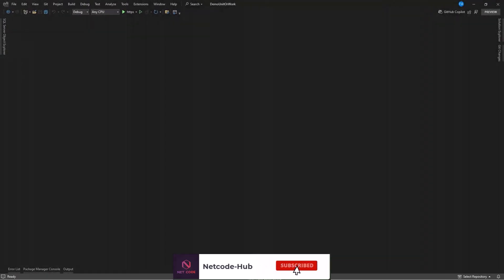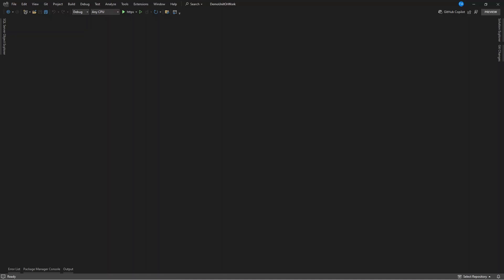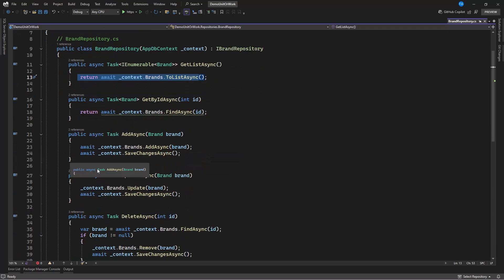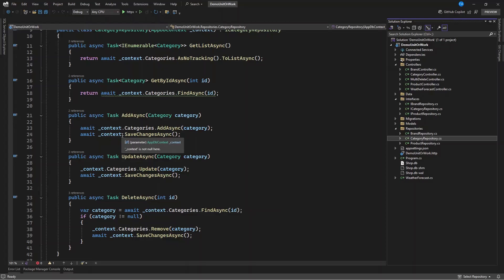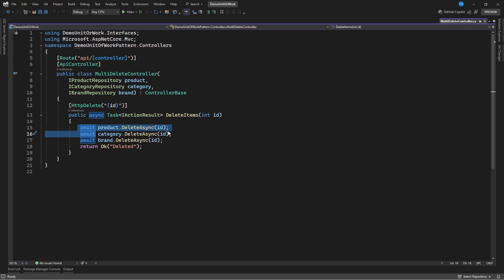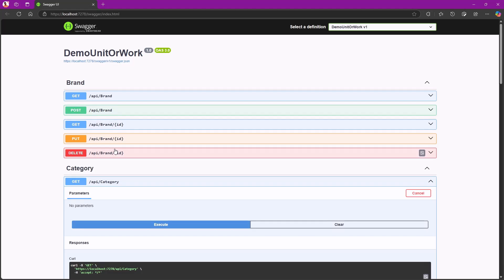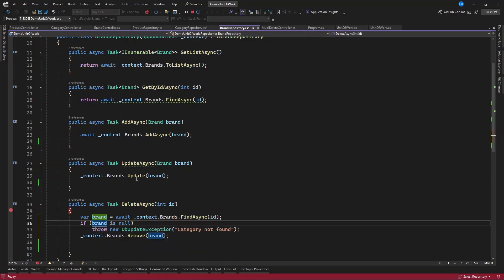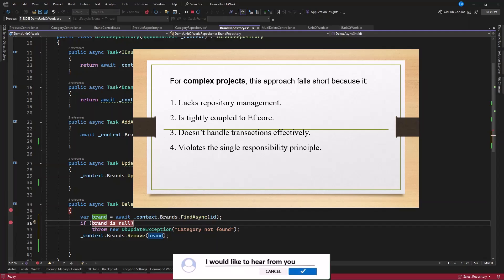Master the Unit of Work Pattern in .NET 9 | Build Robust, Transaction-Safe Applications! 🚀💡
🔹Learn how the Unit of Work Pattern simplifies database operations and ensures data consistency in your .NET 9 projects. We'll start with a simple implementation, then dive into a scalable version designed for complex applications, using repositories and transaction handling. Perfect for developers looking to build clean, maintainable, and robust systems. 🚀

# Support channel with a coffee! ☕️

# Follow-up section.